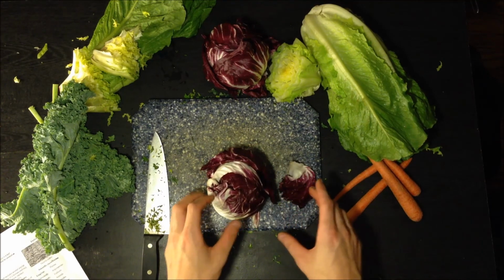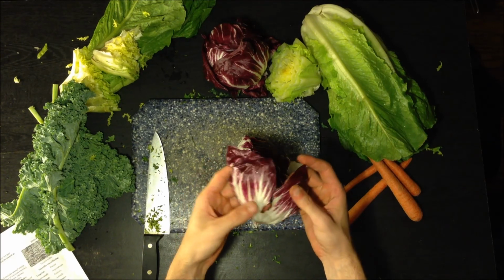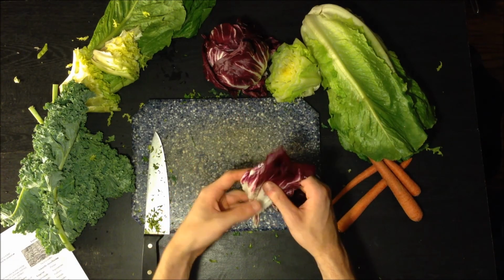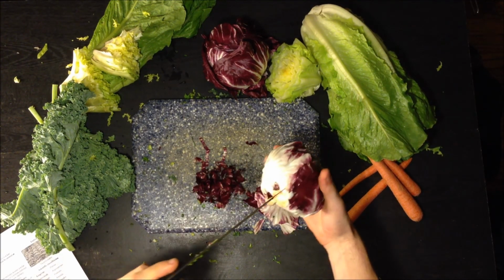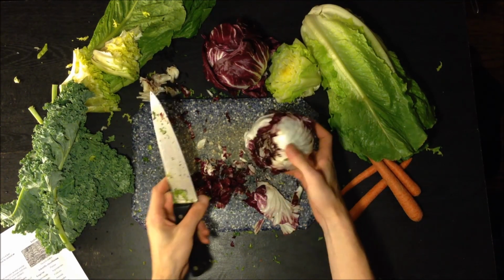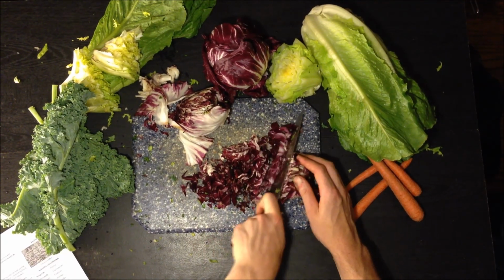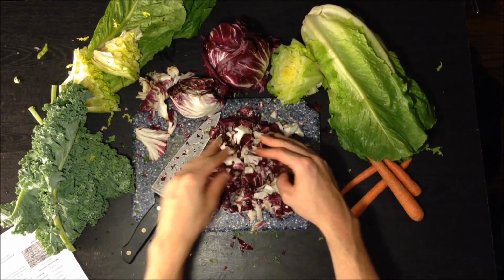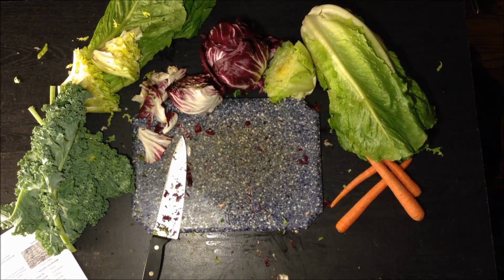Bearded Dragon Diet: Nutritional Value of Radicchio in Veggie Mix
Bearded Dragon Diet & Nutritional Facts: Radicchio

Raw Nutritional Stats
(% indicates amount of HUMAN daily intake for reference only)

Nutritional value per 100 g (3.5 oz)
Energy 96 kJ (23 kcal)
Carbohydrates 4.48 g
- Sugars 0.6 g
- Dietary fiber 0.9 g
- lutein and zeaxanthin 8832 μg
Thiamine (vit. B1) 0.016 mg (1%)
Riboflavin (vit. B2) 0.028 mg (2%)
Niacin (vit. B3) 0.255 mg (2%)
Pantothenic acid (B5) 0.269 mg (5%)
Vitamin B6 0.057 mg (4%)
Folate (vit. B9) 60 μg (15%)
Vitamin C 8 mg (10%)
Vitamin E 2.26 mg (15%)
Vitamin K 255.2 μg (243%)
Calcium 19 mg (2%)
Iron 0.57 mg (4%)
Magnesium  13 mg (4%)
Manganese  0.138 mg (7%)
Phosphorus  40 mg (6%)
Potassium 302 mg (6%)
Sodium  22 mg (1%)
Zinc 0.62 mg (7%)

Facts and Tips
Radicchio is a great source of vitamins and nutrients for your dragon.  Especially rich in Vitamin K, Radicchio is a great addition to any dragon veggie mix.  Because of the color of Radicchio dragons are often attracted to it first, and it makes a great secret weapon when looking for a way to get picky finicky dragons to eat some veggies.

We often give our babies Radicchio as early as 3 days to encourage an early interest in veggies.

How to Prepare for Dragons:
Remove the core from the Radicchio head, if you have crickets, roaches or worms toss it in with them.  They will gladly finish it off for you.

Next cut in half to manage the pieces a little easier.  Take a half and chop it starting from one edge in to long thin strands along the outside.  Continue straight through then cut the freshly chopped strands across the cuts you just made to really make the pieces smaller.  These size pieces are great for juvies through adults.

If feeding to babies, cut much smaller into a fine chopped mix.  The smaller the pieces the better.

How Often to Feed Your Dragon Radicchio
Radicchio is on the fringe as a true staple to a great dragon diet.  While the color draws interest, and it is pretty well balanced across the board besides its exceptional level of Vitamin K, it can be swapped out when including other veggies with high counts of Vitamin K like Chicory Endive.

If you use in in your mix every week along side 5 or 6 other quality veggies, it shouldn't be an issue.  If  you want to rotate it with other veggies, it counters Chicory Endive fairly well and if you switch between those weekly you can change it up without losing too much base nutritional value anywhere.